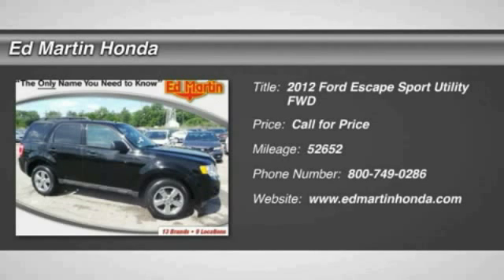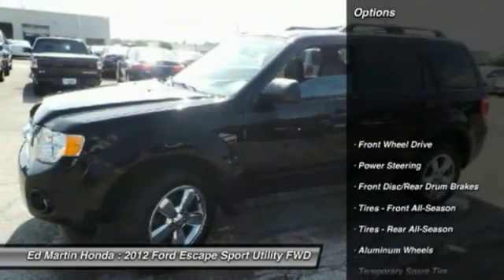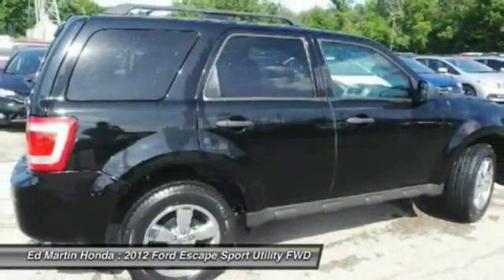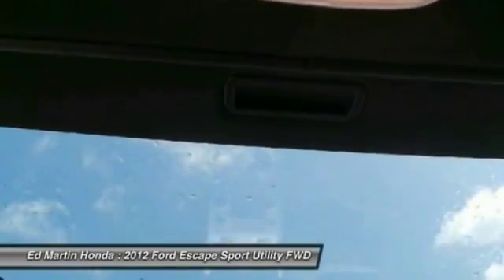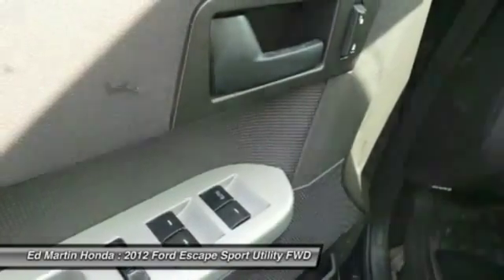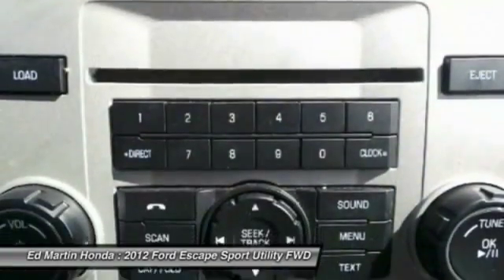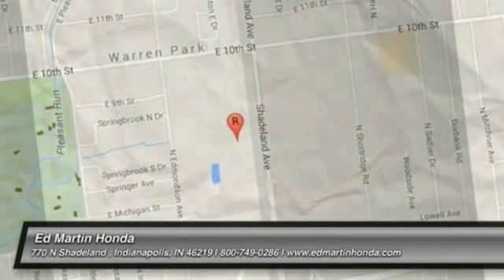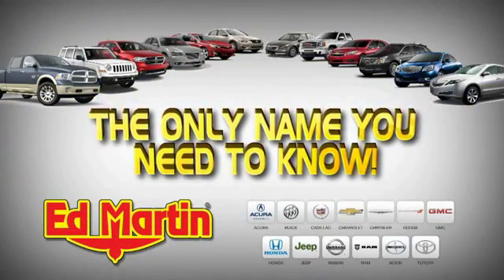2012 Ford Escape 2PI2735B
2012 FORD ESCAPE Indianapolis, IN
Stock# 2PI2735B

ONE OWNER LOCAL TRADE!, SERVICED & COMPLETE DETAIL!!, HEATED LEATHER SEATS!, GREAT SERVICE HISTORY!, POWER SUNROOF!, CHROME ALLOY WHEELS!!, And MICROSOFT SYNC!!. Here at Ed Martin Honda, we try to make the purchase process as easy and hassle free as possible. We encourage you to experience this for yourself when you come to look at this wonderful-looking 2012 Ford Escape. This superb Ford is one of the most sought after used vehicles on the market because it NEVER lets owners down. AutoPacific 2010 Vehicle Satisfaction Award Winner.